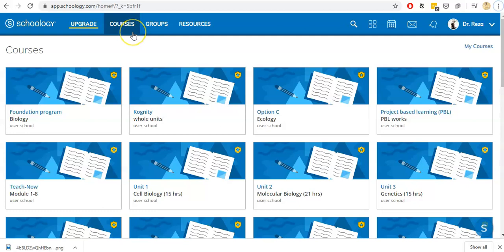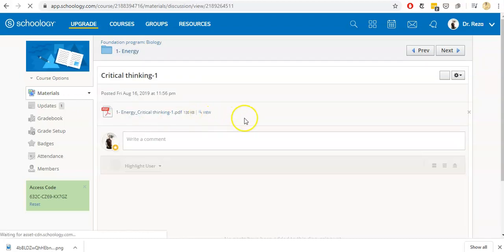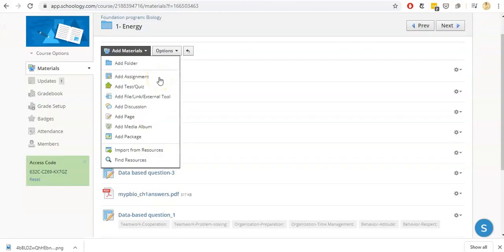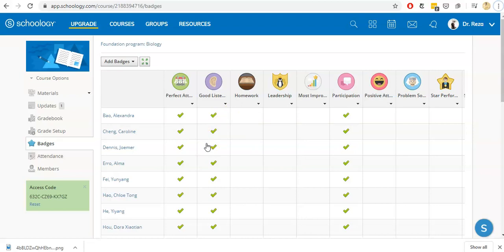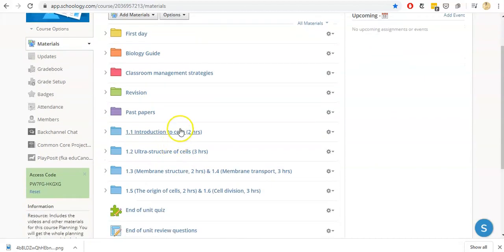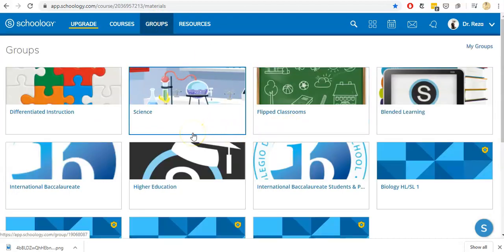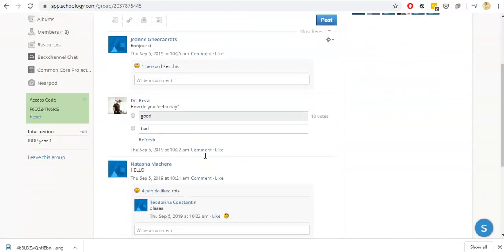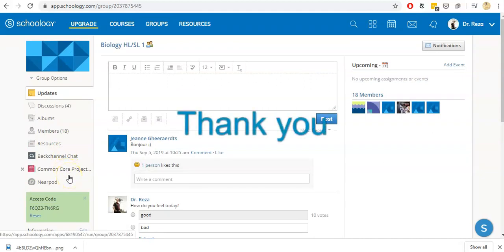Schoology_online learning collaborative